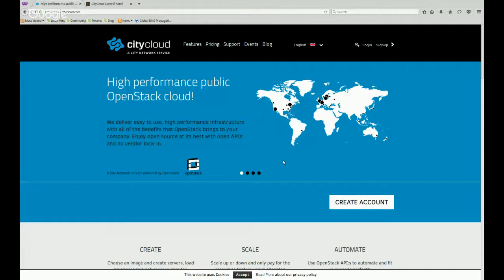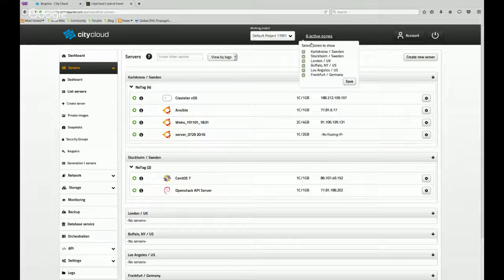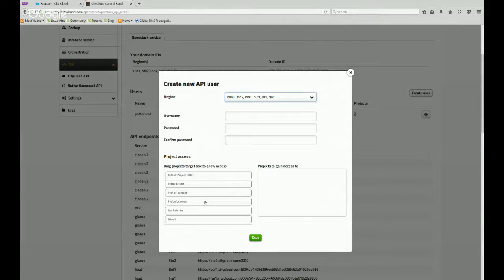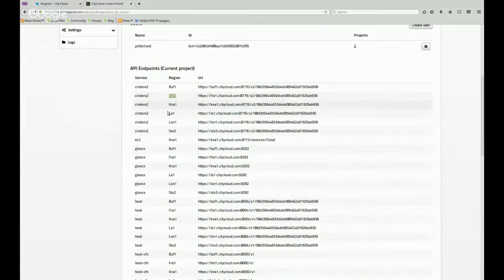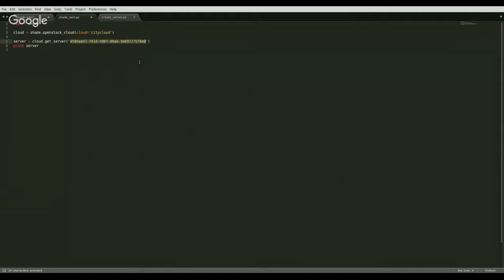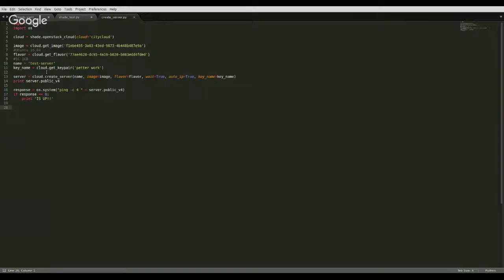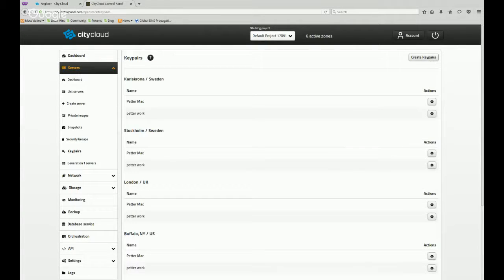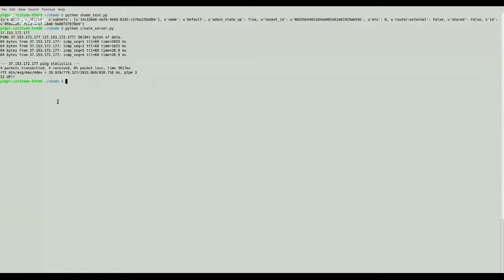Controlling CityCloud Datacentres using the OpenStack Shade SDK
Use the OpenStack Shade SDK with Python  to control a cloud datacenter!